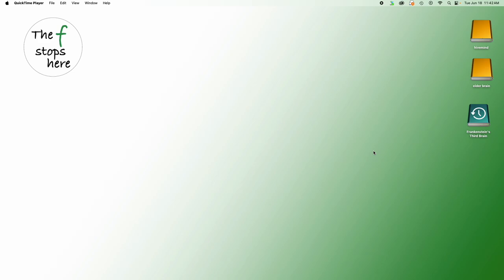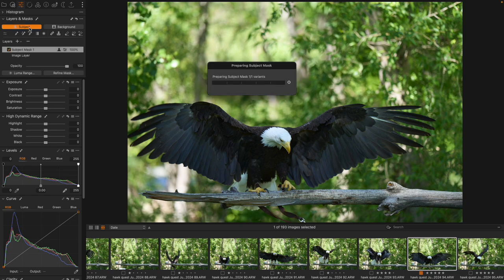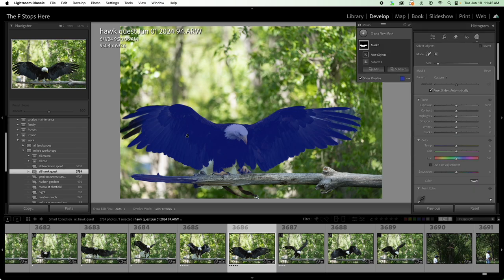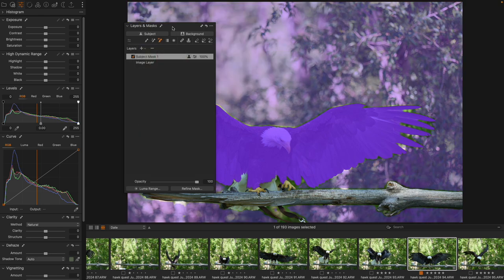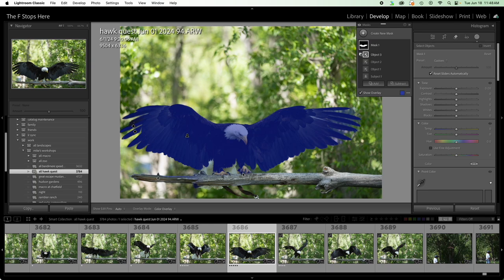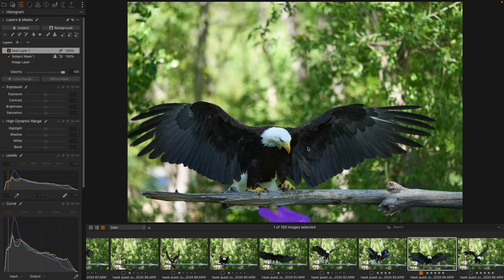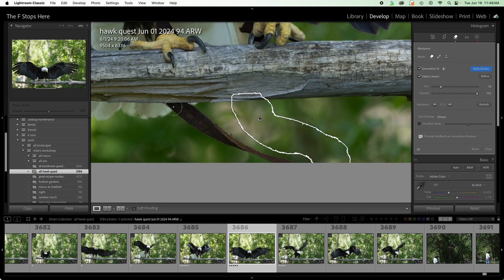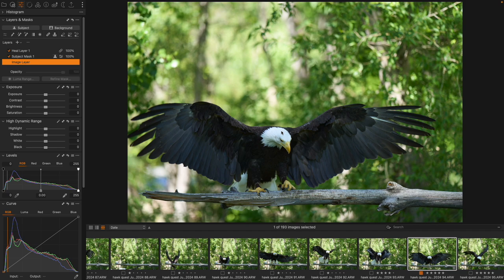Being Object Aware: Lightroom and Capture One Comparisons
Let's talk about object selection tools in Capture One and Adobe Lightroom.